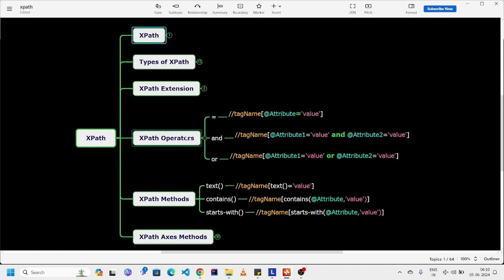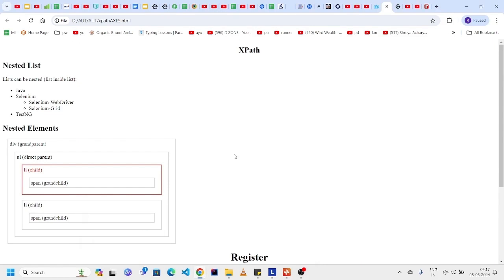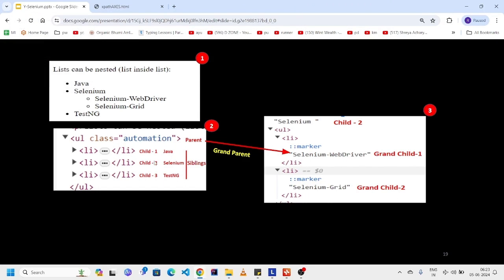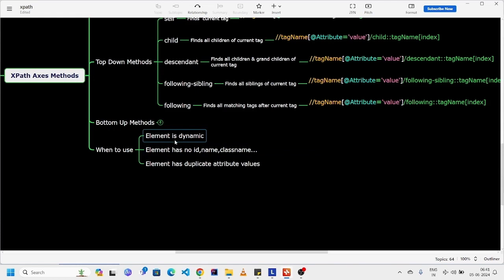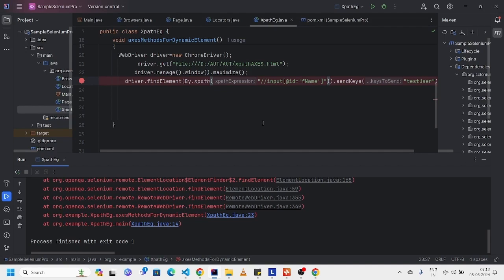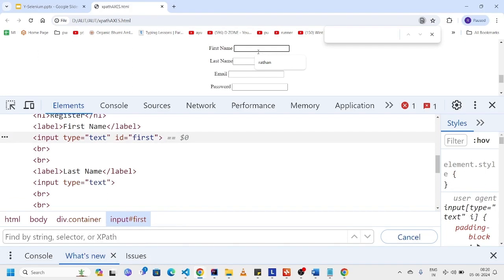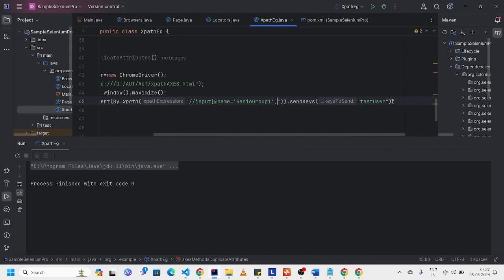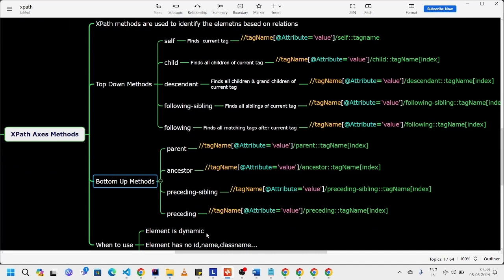9 Selenium - Java : Locators - XPath | XPath Axes Methods